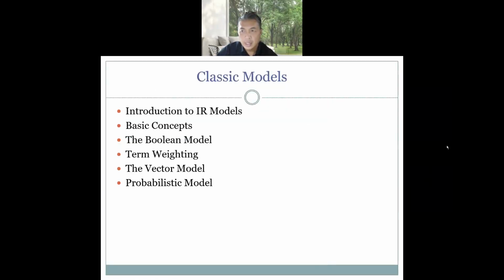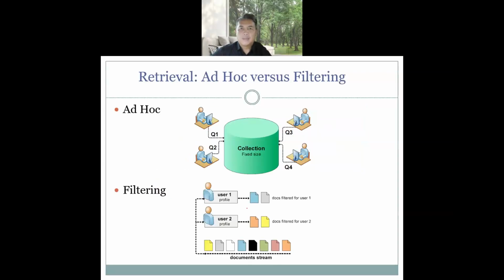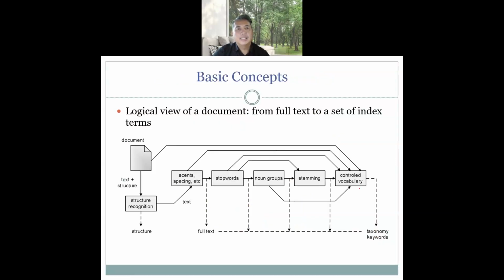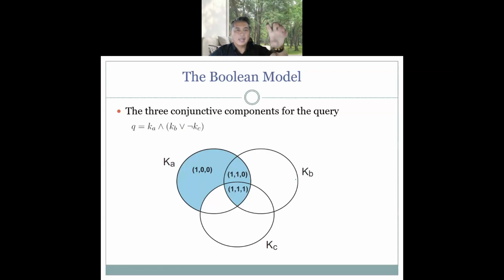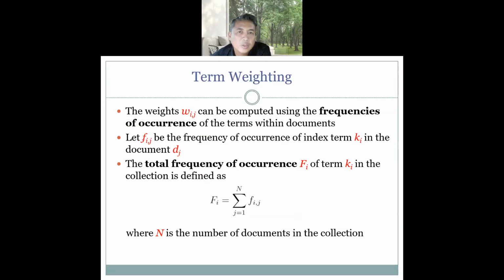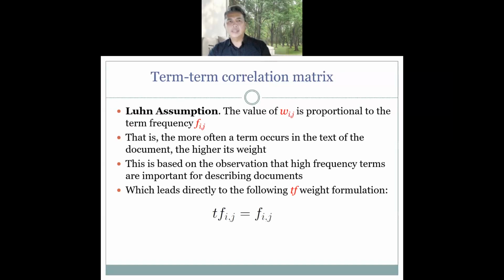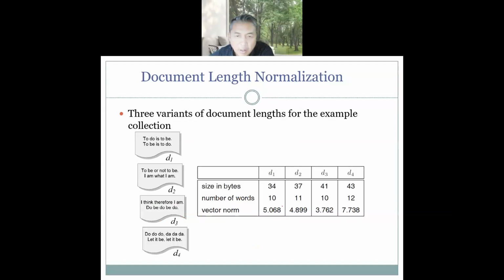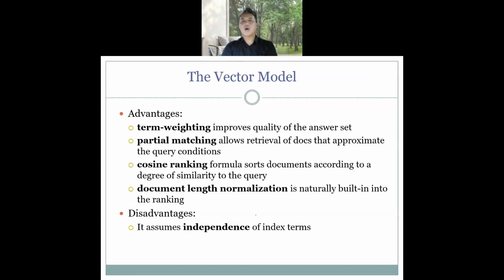2022 Lecture 3 Modeling I Classic Models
2022 Lecture 3 Modeling I Classic Models